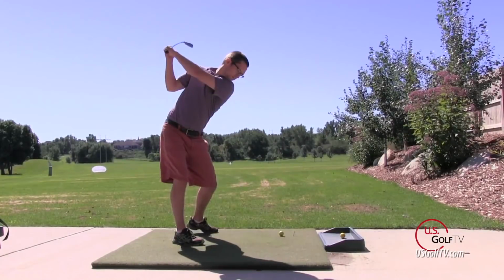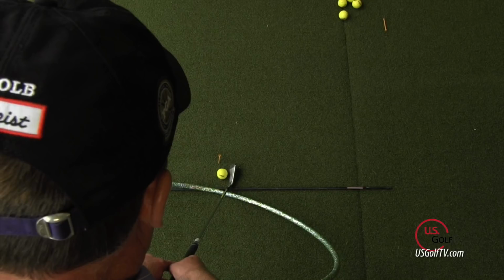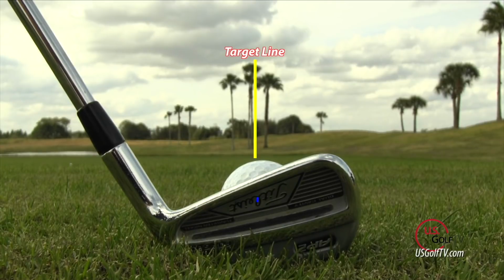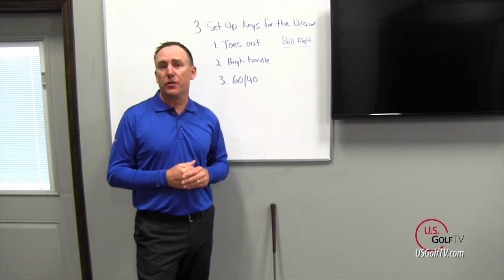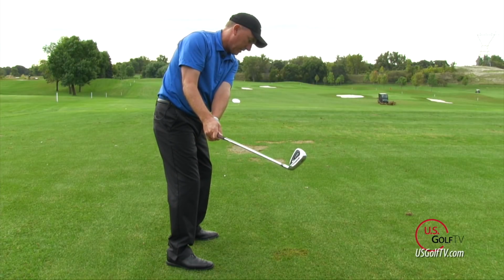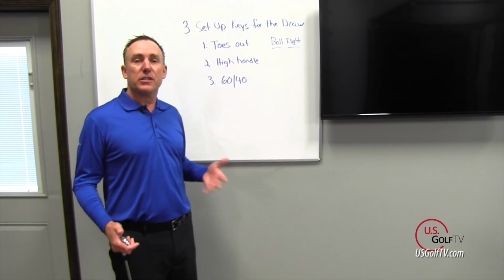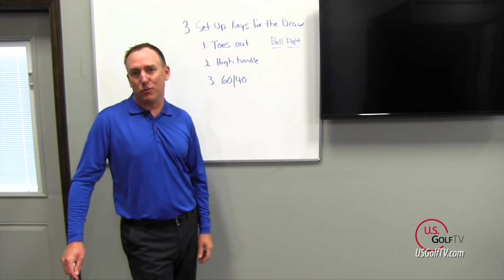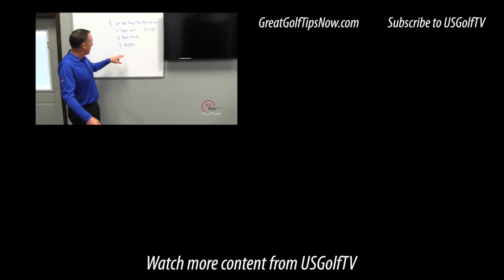Draw the Golf Ball - Hit a High Draw with 3 Simple Tips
Hitting a high draw is easy to do with these three simple setup keys.  Once you get these setup keys mastered, you can start learning how to draw the golf ball over and get a simple golf draw swing on command!

Let’s break these down so you can further understand the concept and benefit of each point.

THE FIRST IS CALLED “TOES OUT.”
A lot of amateur golfers think their toes should be pointing straight ahead at address.  This makes it difficult to turn your body during the swing so go ahead and flare those toes out a bit.

Not too much of course because you still need a solid base, but enough to help you turn your body easier.  The more upper body turn you have will help your club get on the proper inside-out path.  So next time you address the ball, just remember to flare your toes out to help your body turn and get the club in the proper position on the backswing.  Easy enough

THE SECOND KEY IS “HIGH HANDLE.”
This is about the angle of your wrist.  If you were to hold the club with your lead hand (your left if you’re right-handed), hold it with your grip slightly higher than the clubhead.

This will help flatten your lead wrist.  When that happens, it will help promote more of a square clubface at impact.  If the grip end of you club is too low at address, the club is going to get open at impact.  Translation, slice.  As easy as flaring your toes, make sure the grip of your club is raised slightly at address.  You’re two-thirds of your way to drawing the ball.

THE FINAL KEY OF THE THREE SET UP KEYS IS “60/40.”
When you normally stand you probably have equal weight on each foot or very close to it.  You likely don’t lean way or the other.

When you address the ball, ideally you will have roughly 60 percent of your weight on your left foot and 40 percent on your right.  Now obviously you can’t measure this exactly so don’t fret if it’s 55-45 or 62-38.  Just feel like you’ve got a little more pressure on your left foot.

At the moment of impact you want more weight on your left foot than your right.  This promotes a solid golf swing and help you hit a nice steady draw, which will maximize distance and accuracy off the tee.

Toes out, high handle and 60 / 40.  Keep those three set up keys in mind next time you practice and you will see the magic of three work for you.